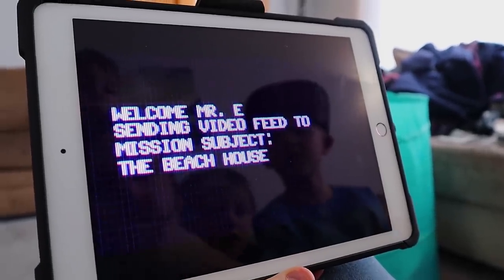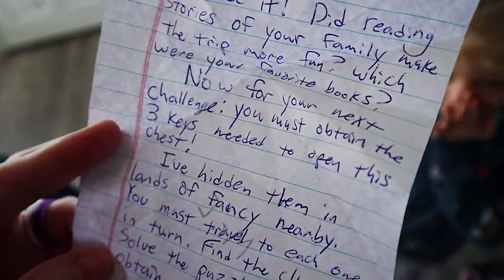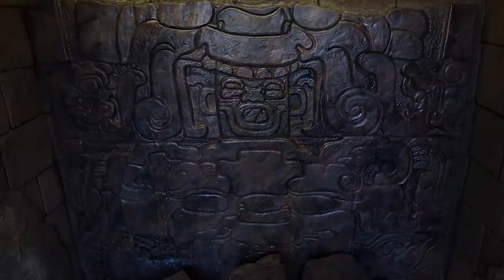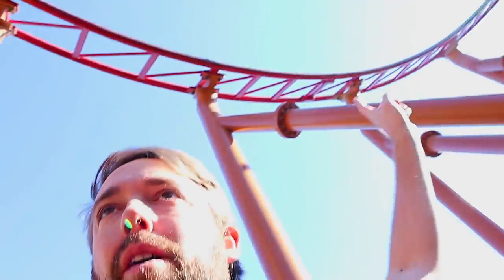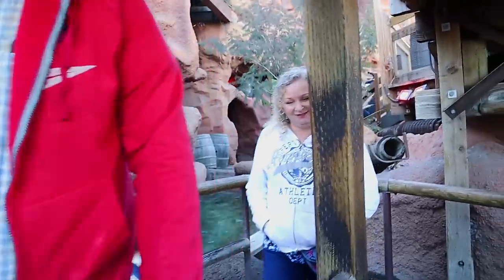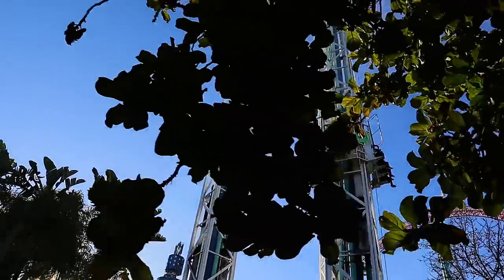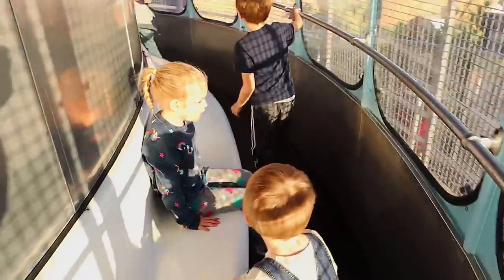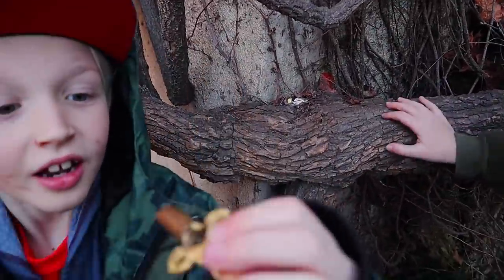We Found A Locked Treasure Chest From Mr. E!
We found the treasure that Mr. E left for us in our AirBnb! Where did he get it? How did he ↓↓↓↓↓↓ CLICK TO SEE MORE ↓↓↓↓↓↓↓↓

The Beach House is a fun family channel where the Beach Family post daily videos of their adventures throughout life! Mostly we do treasure hunts, skits, games, challenges, and other family fun activities together! Thanks for joining us and we hope you love our videos!